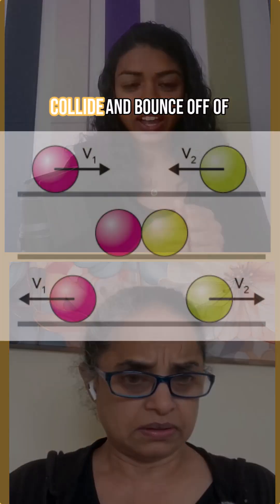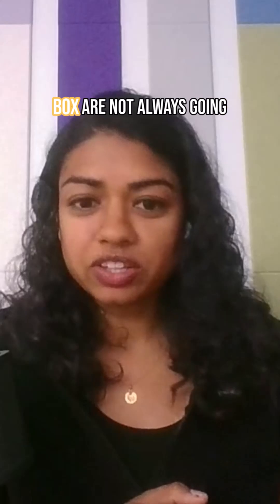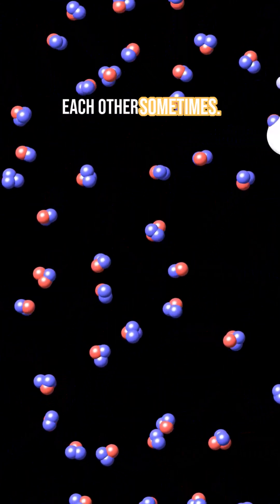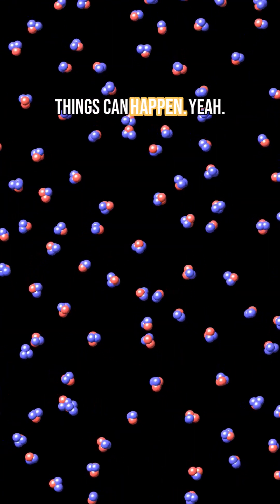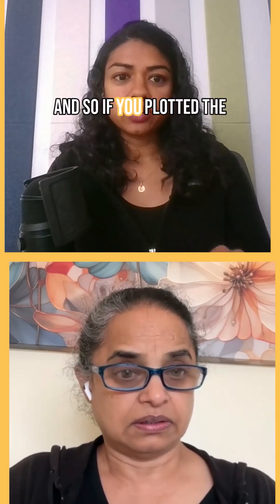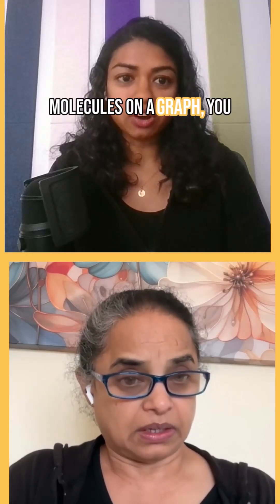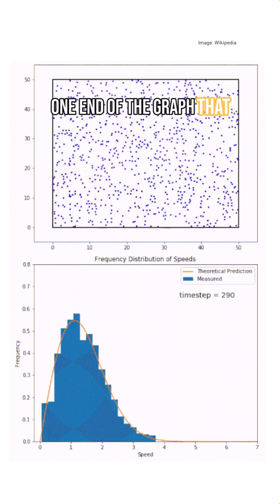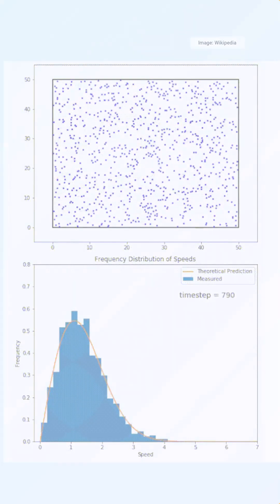The Maxwell-Boltzmann Distribution Curve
A short clip from episode 49 of the Smart Tea podcast episode on Ludwig Boltzmann, who was inspired by James Maxwell's theories on thermodynamics.